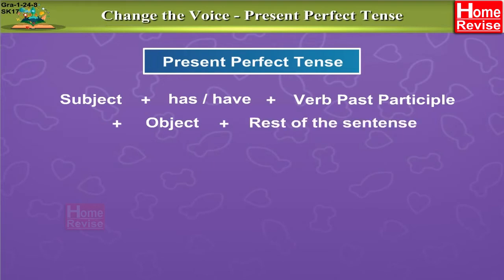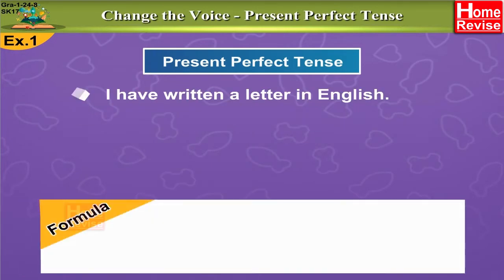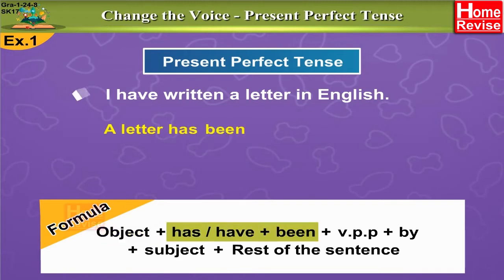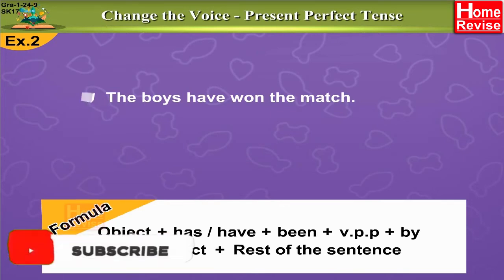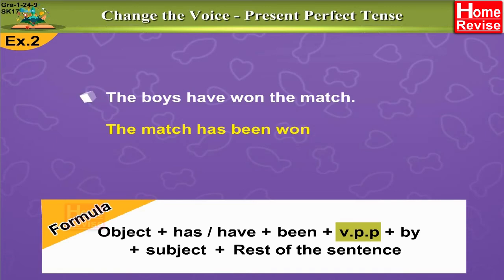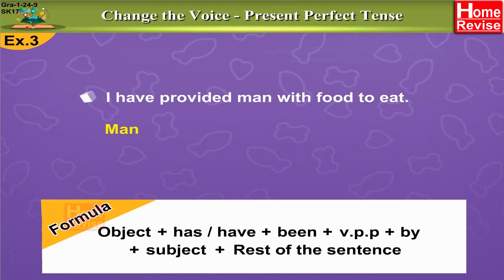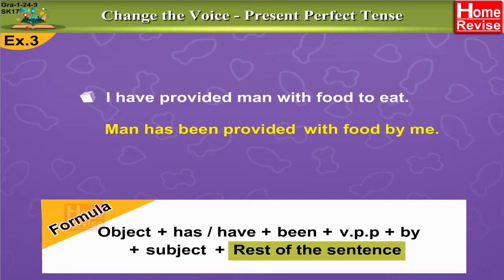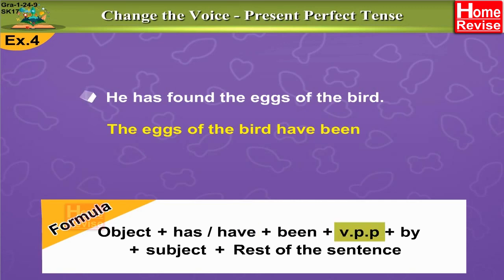Voice Change | Present Perfect Tense | English Grammar | Grammar Lesson | Home Revise